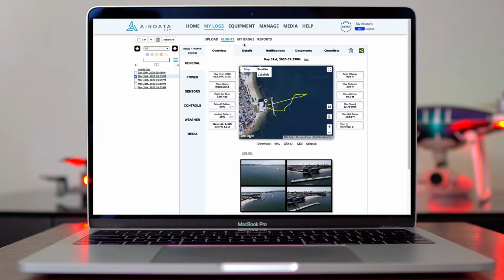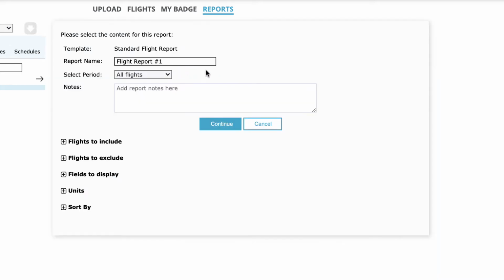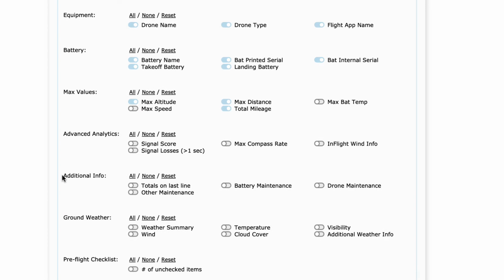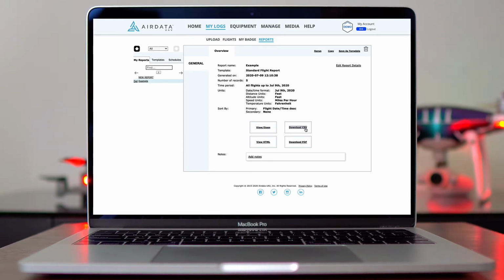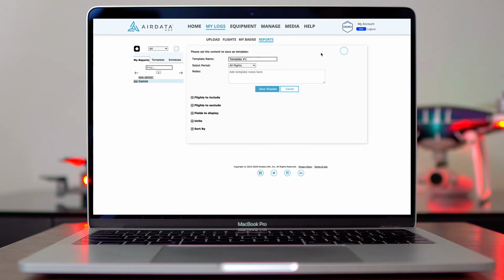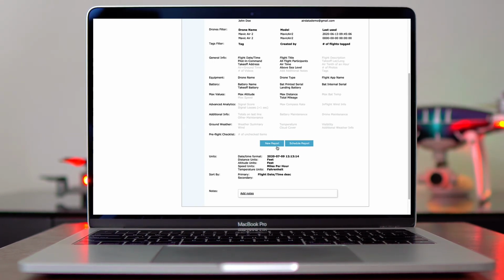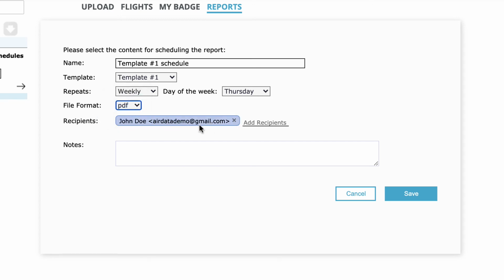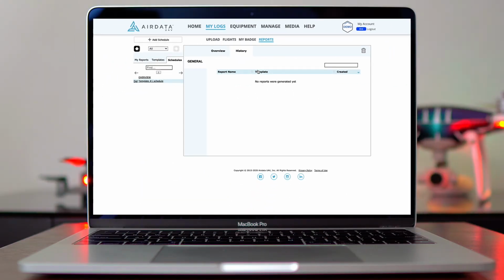Downloading Drone Flight Logs with Airdata UAV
This video walks you through the process of creating drone flight Reports, which are essential for compliance and record-keeping purposes.

Each Airdata account holder is welcome to download single flights (including Free users), and Reports is a feature that we offer with some of our paid plans. Download multiple flight logs with highly customizable Reports.

If you are not yet using Airdata, you can register for a Free account

About Airdata UAV:

Airdata UAV is based near Sacramento California and is the largest online fleet data management and real-time flight streaming platform. With more than 12 million flights uploaded to date, processing an average of 20,000 flights a day, with high-resolution data stored per each flight and low latency live streaming, we offer full spectrum drone management that includes pre and post flight analysis.

Airdata UAV is growing steadily and now serving more than 150,000 active users. Airdata UAV utilizes vast amounts of flight data and unique mathematical algorithms to provide state-of-the-art crash prevention information by identifying potential safety problems. It is used by large fleet operators around the world not only as a log book, but also as a comprehensive flight safety data analysis platform with advanced maintenance and pilot tracking.